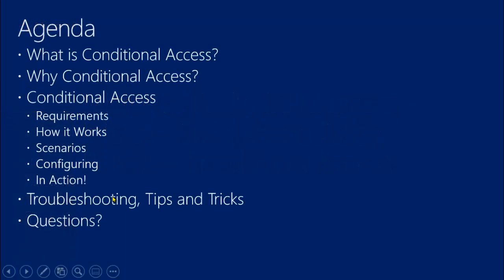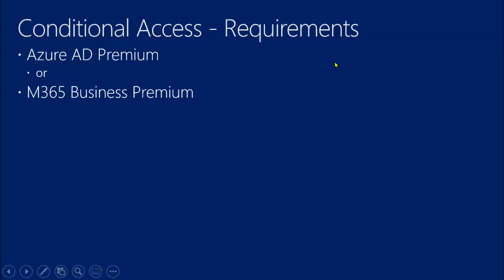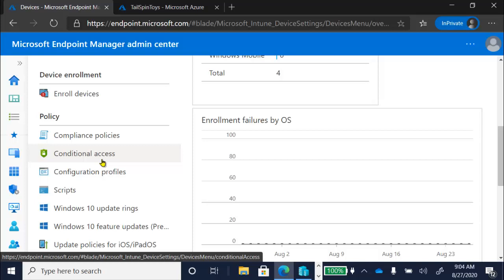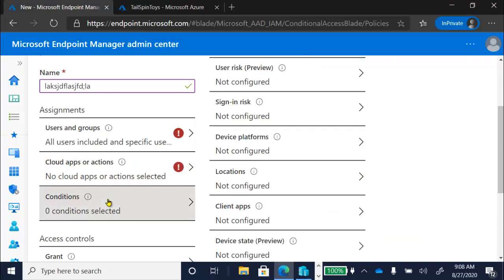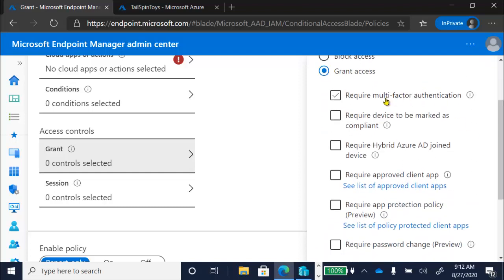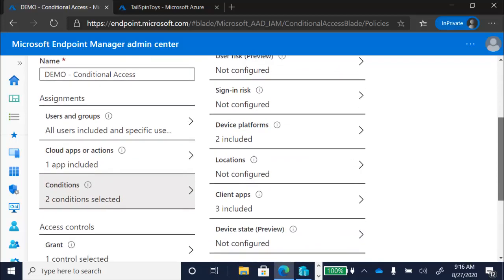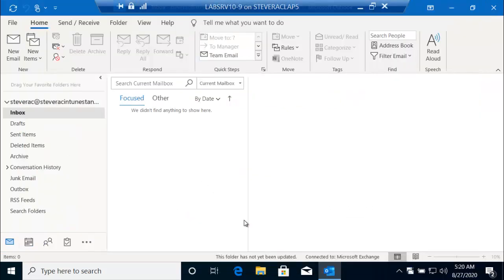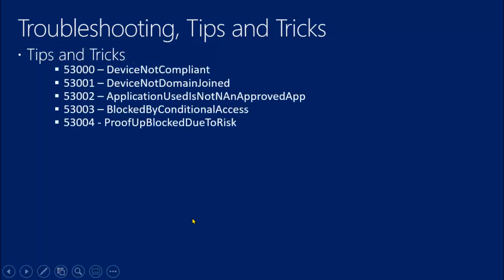Microsoft Endpoint Manager Intune Compliance Policy Part IV Conditional Access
This session is part 4 of a series focused on Compliance Policy in Microsoft Intune.  The focus of this session is to pull together previous concepts and show how compliance policy can be used in conditional access to control access to corporate resources.  The discussion does provide an overview of conditional access capabilities in general but the focus and demonstrations in the session are focused on results from compliance policy evaluation.